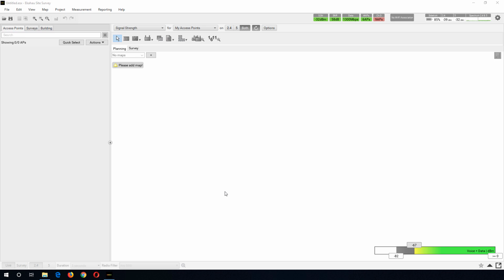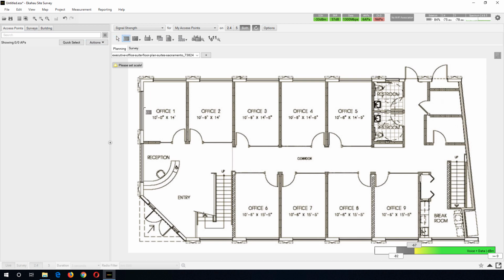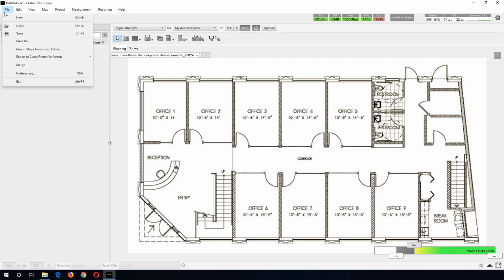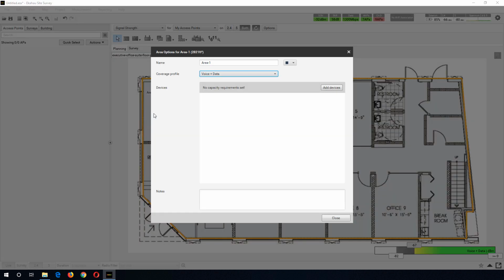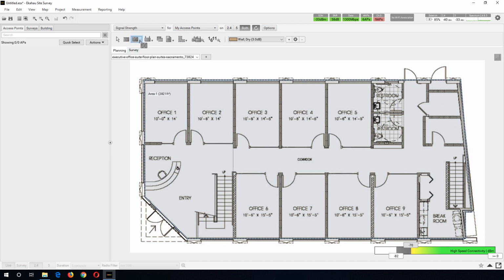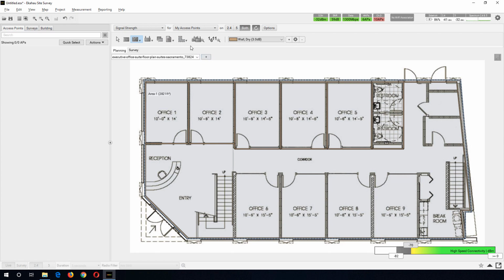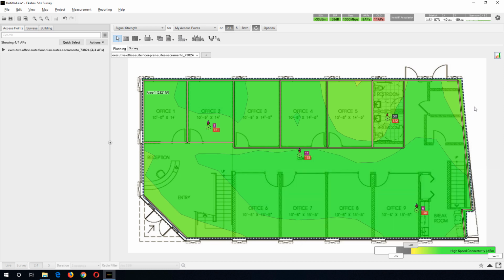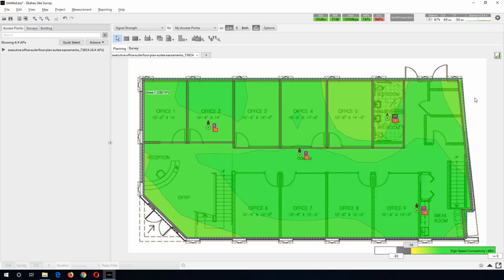Ekahau Demonstration for the CWDP-303 Study Guide Chapter 5